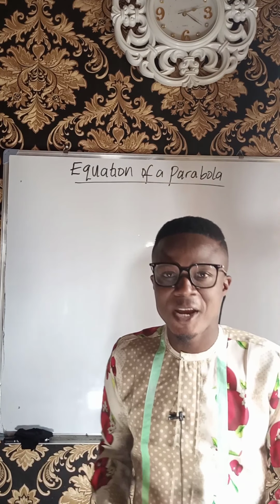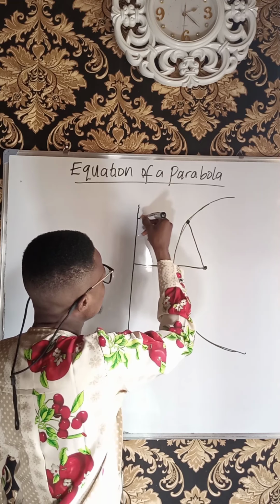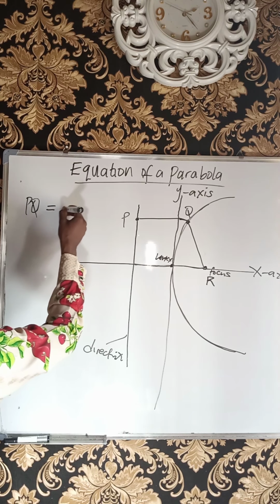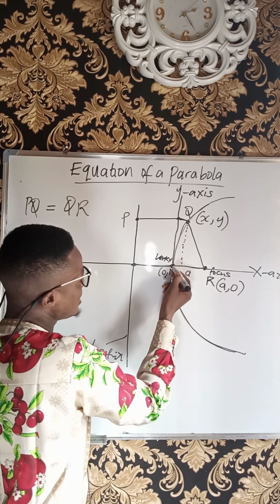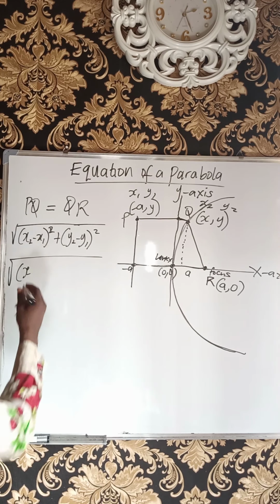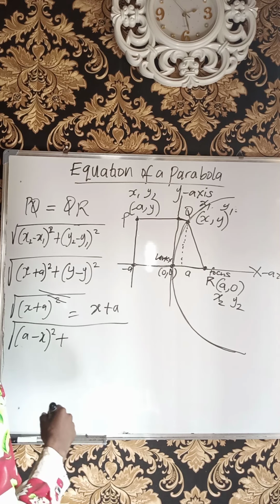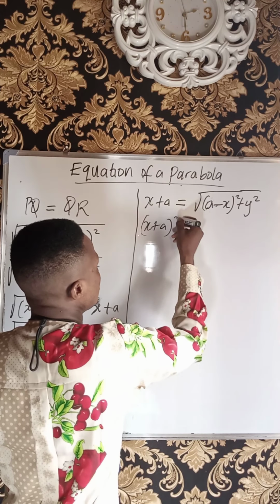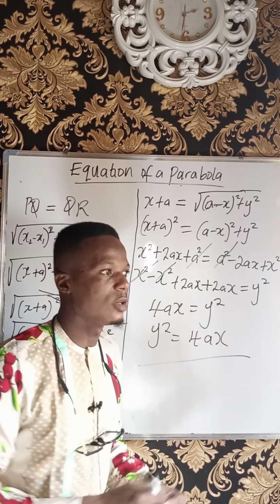EQUATIONS OF A PARABOLA